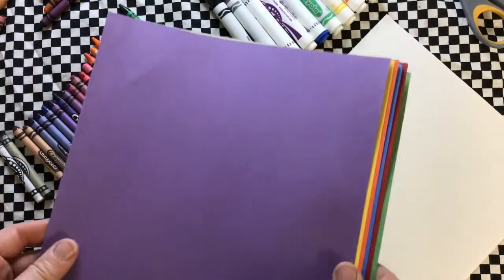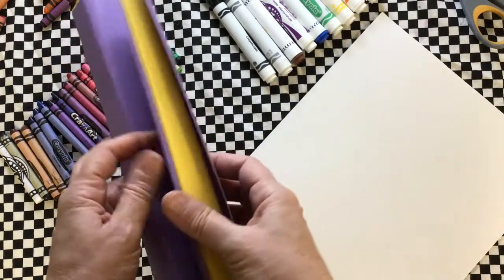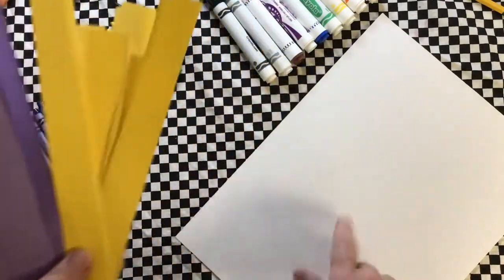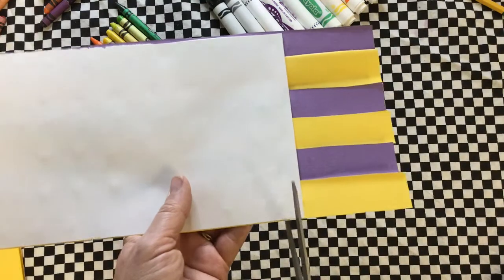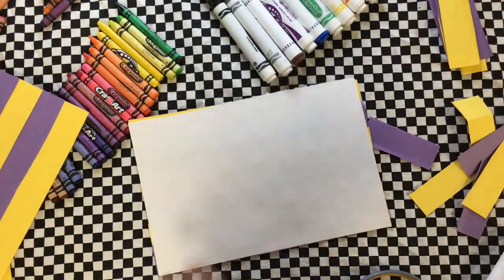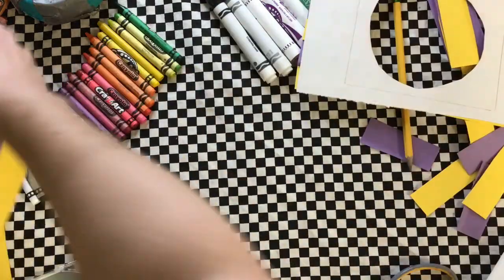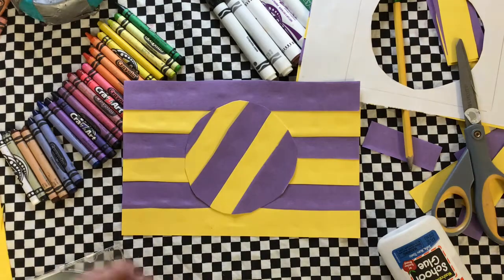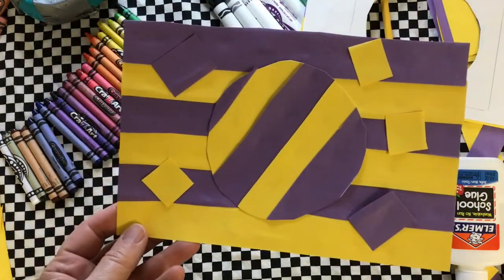Complementary Colors Project Choice 1 - construction paper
For this option, you'll need two complementary colors of paper, glue, scissors and something to draw a line with.